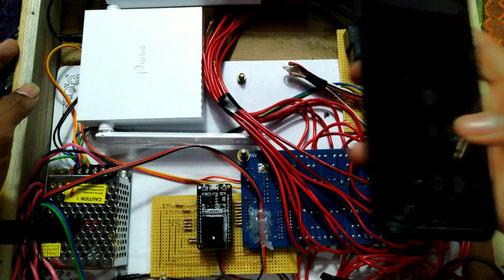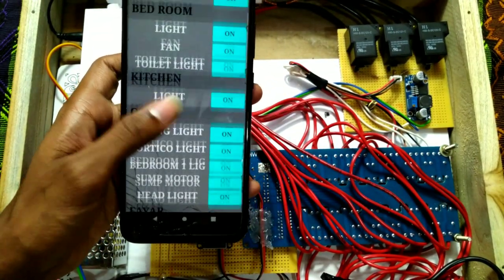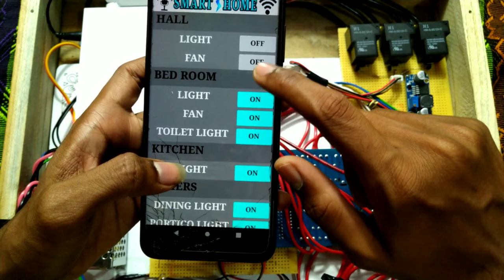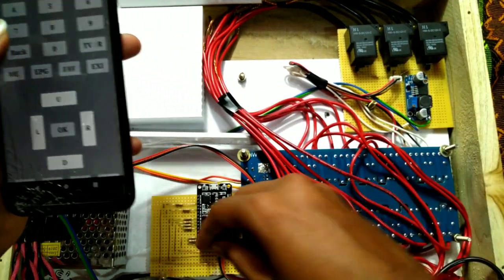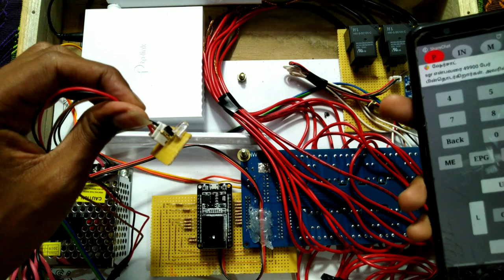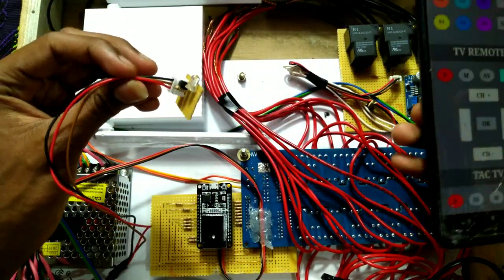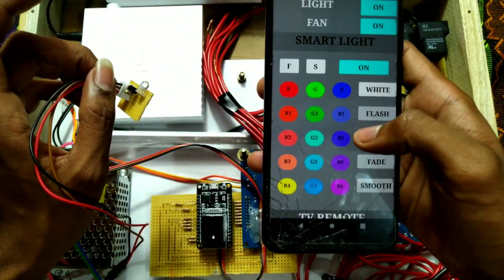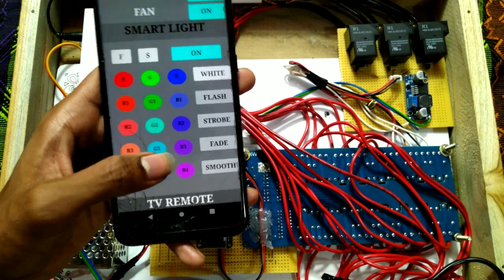ALL IN ONE HOME AUTOMATION APP | REMOTE AUTOMATION | SMART HOME | tamil |manimarantech